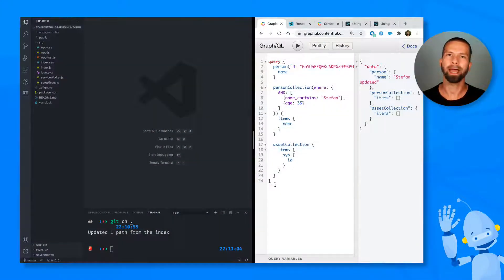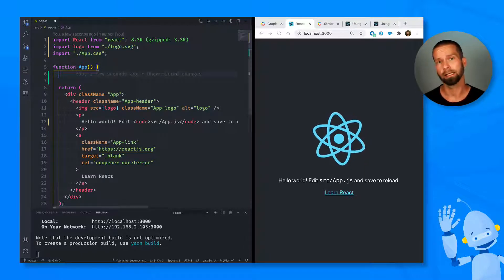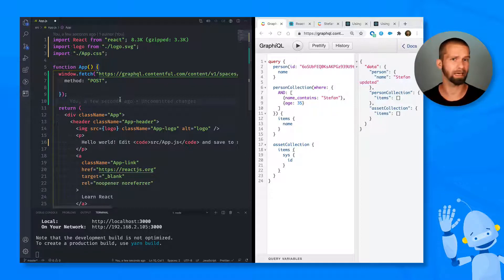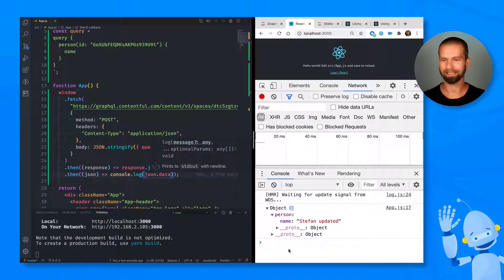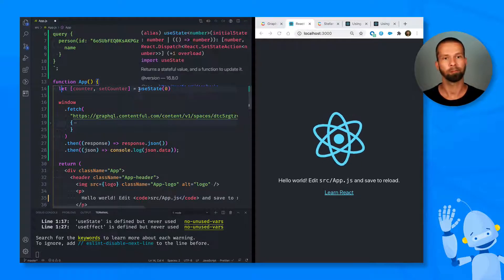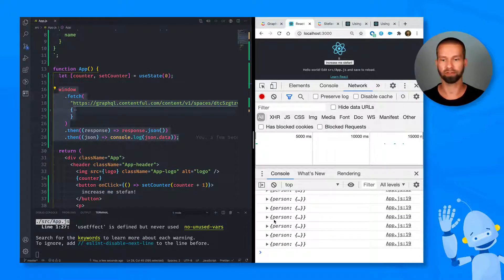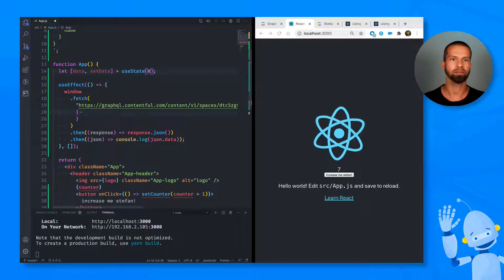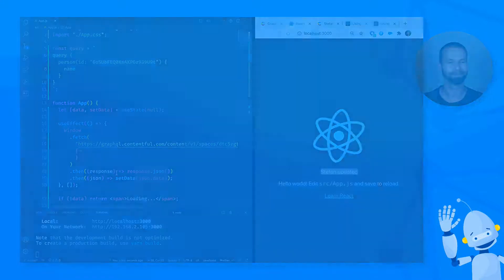Fetching component data using useState and useEffect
GraphQL’s strength lies in its flexibility and specificity. In a single query, you can ask for exactly what data you want. Applications run faster because compact queries return small responses without unnecessary data and developers are more productive because of GraphQL's self-documenting nature.

This course teaches you how to get started with GraphQL, React and Contentful covering GraphQL tooling, fragments, directives, variables, query complexity costs (and much more).

Are you ready? First, sign up and create a free Contentful account. Then start learning GraphQL by watching the course.